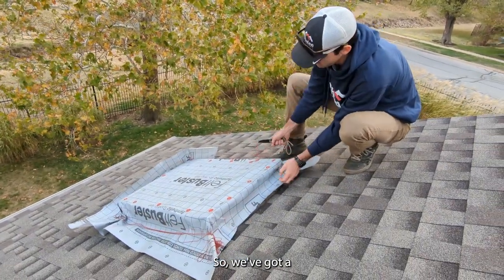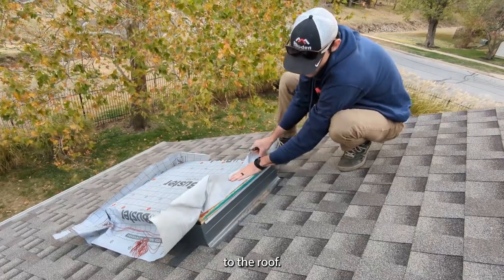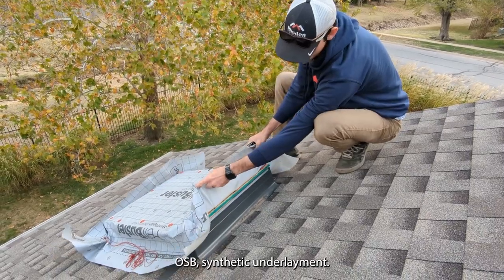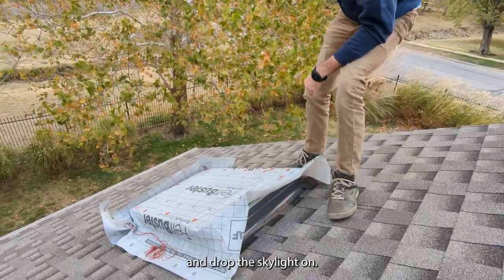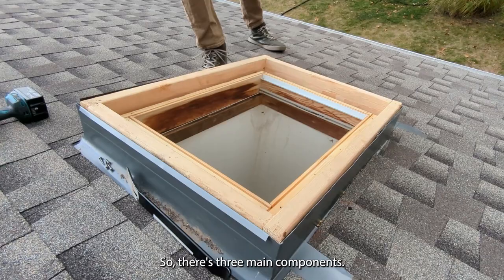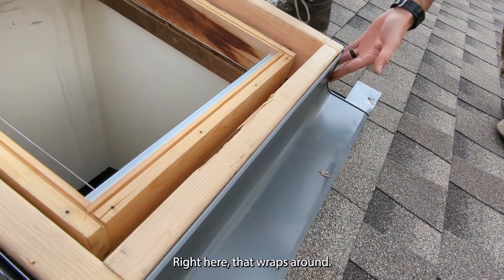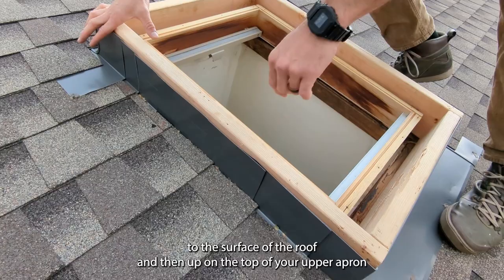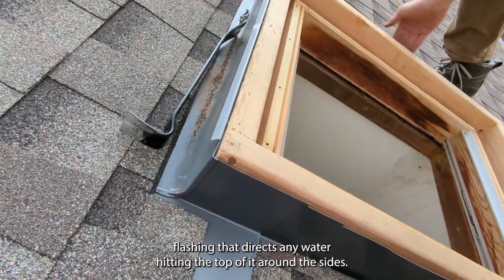How to Install a Curb Mounted Skylight - Rhoden Roofing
As with any penetration in a residential roof, properly flashing a skylight is crucial to the longevity of a leak free skylight.  There are curb mounted and deck mounted skylights.  In this video we are going to talk about the curb mounted skylight.

Want to learn more about roofing maintenance? Explore our Learning Center for more